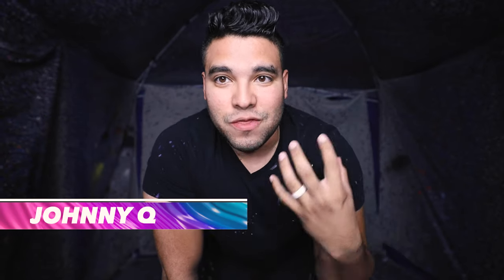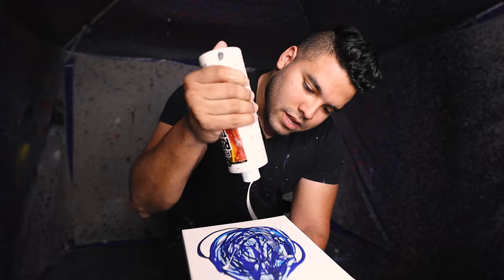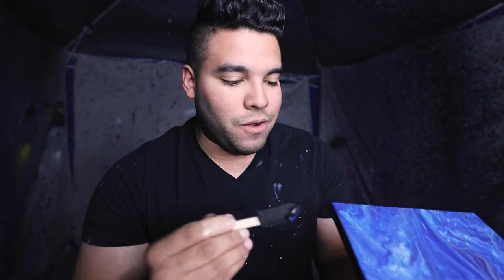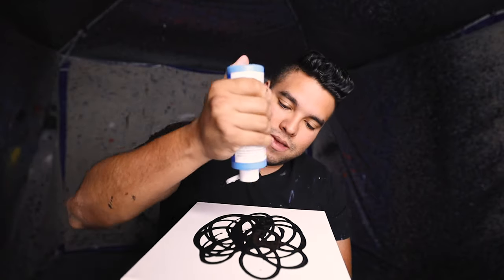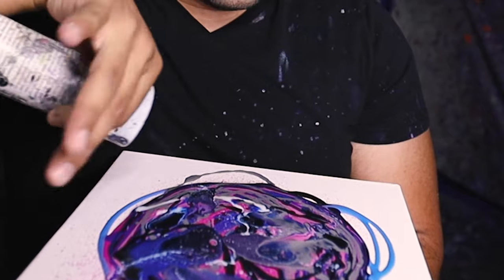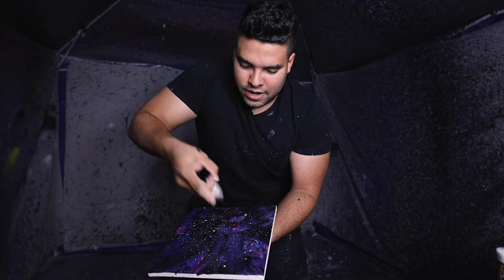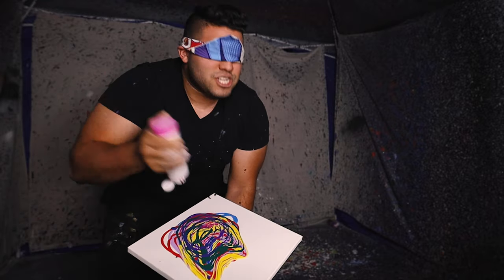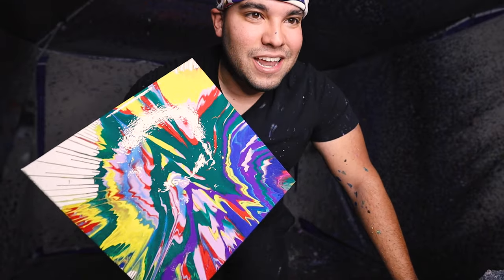I Made Spin Art But Blindfolded!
I Made Spin Art But Blind Folded!

Johnny Q
511 E Walnut Street